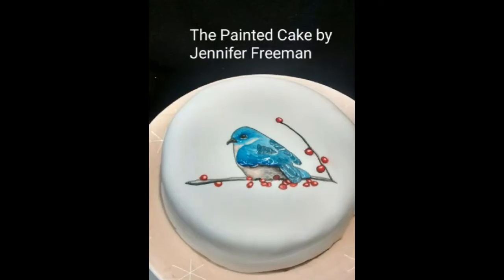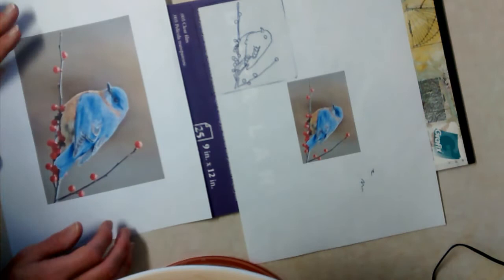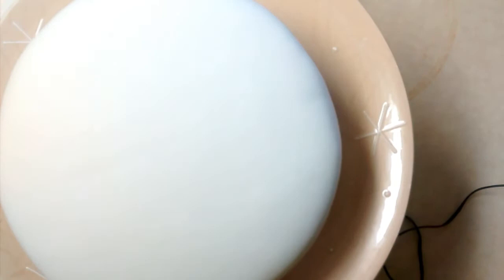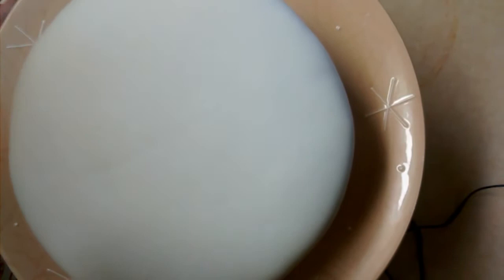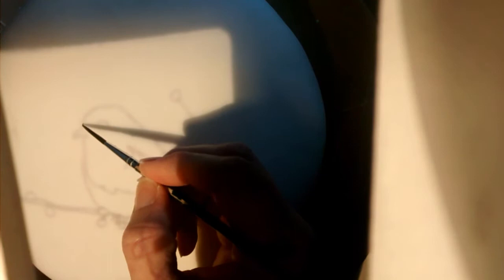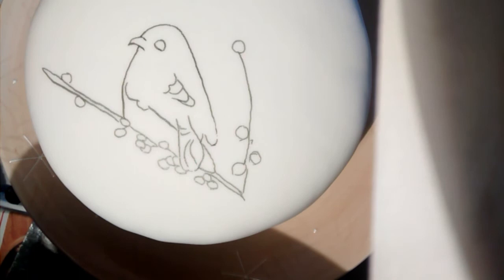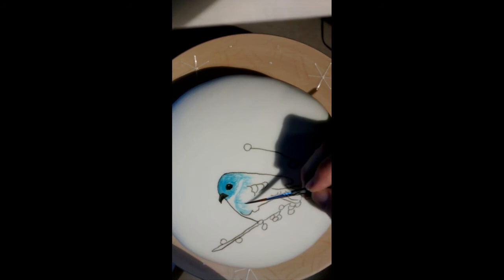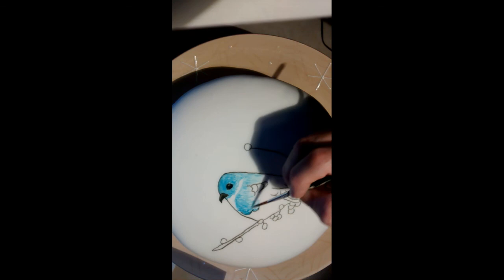Homemade Projector- Painting cake by Jennifer Freeman